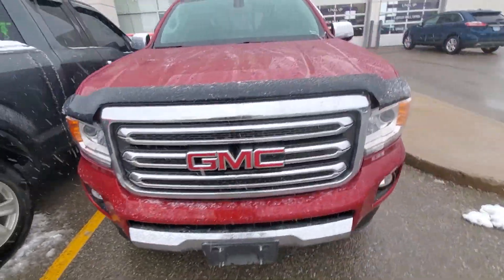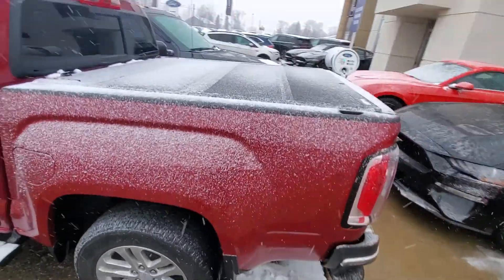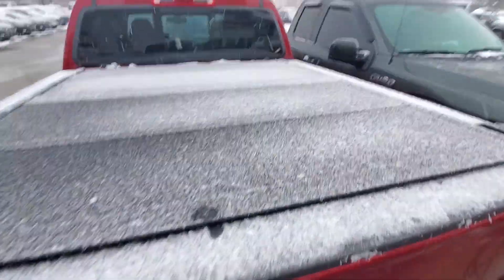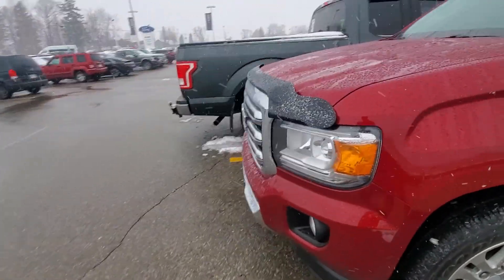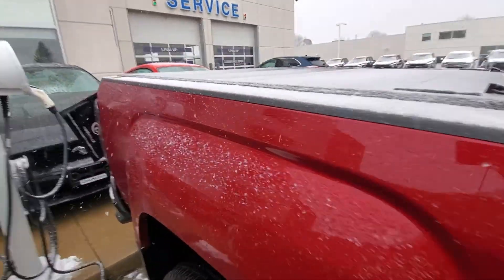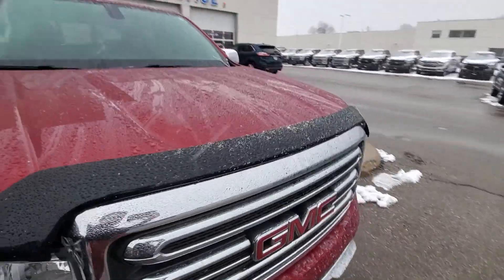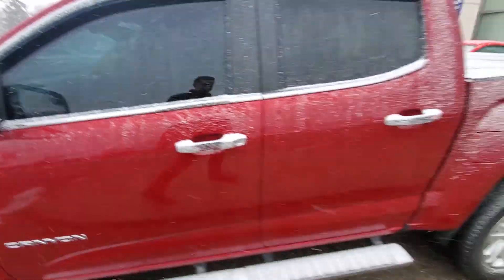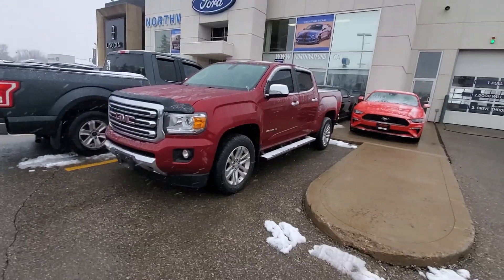2017 GMC CANYON SLT - MINT CONDITION TRADE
RWD GORGEOUSNESS. PRICE COMING SOON